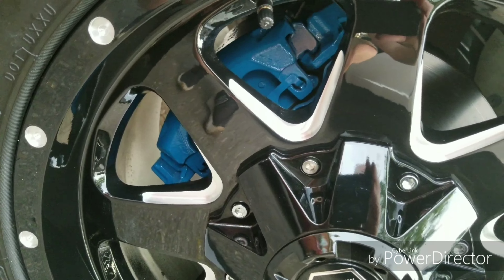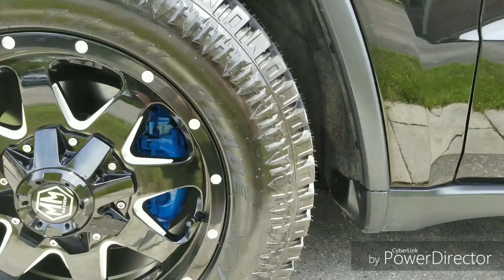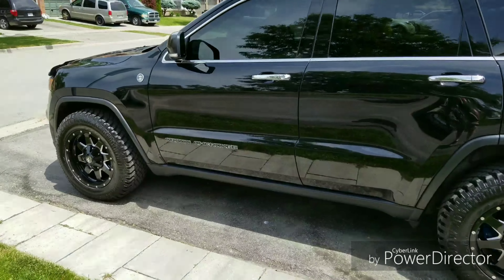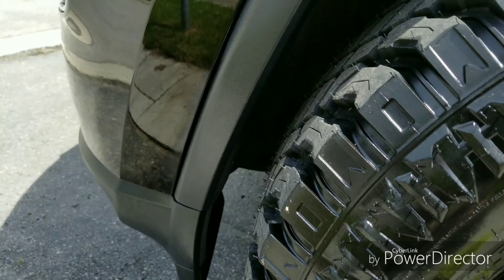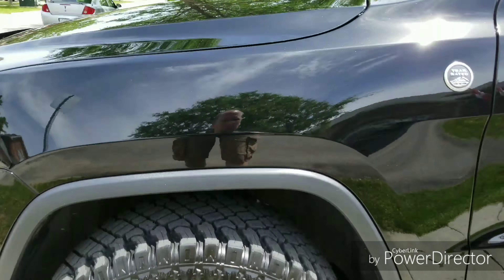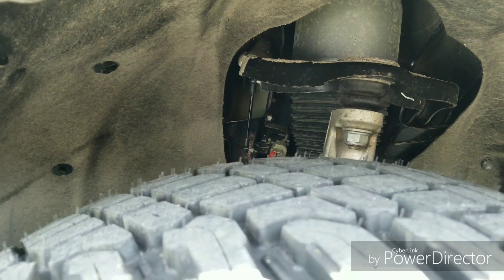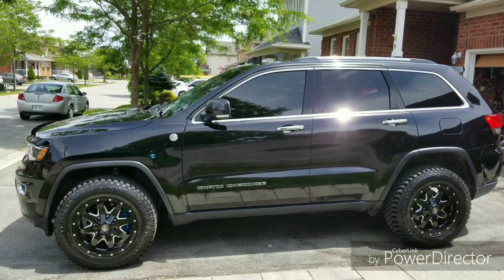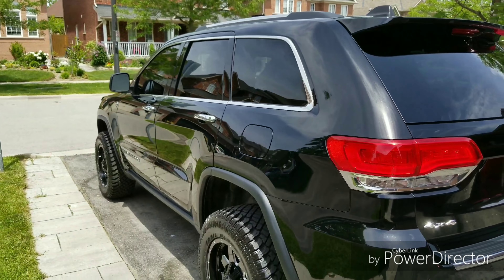2017 Jeep Grand Cherokee Limited WK2 with larger hybrid tires.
2017 Jeep Grand Cherokee Limited Wk2
Wheels are 18X9, - 12 offset wrapped with Atturo trail blade XT 285/60 R18 Hybrid tires.

Additions include tinted windows,  tinted/dyed blue stitching, white LED lights interior and blue LED's exterior in front grill.  Painted black emblems, mirrors and painted blue calipers.

Future purchases will be for a new front bumper (or guard) and rock rails.  If anyone has suggestions for us Canadians I would appreciate it.  I'm out of money for now. :)